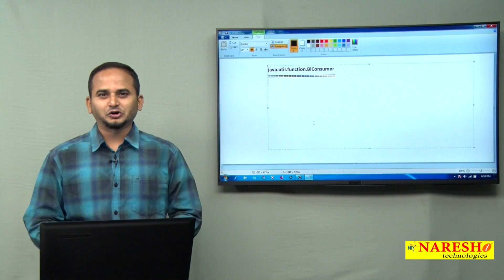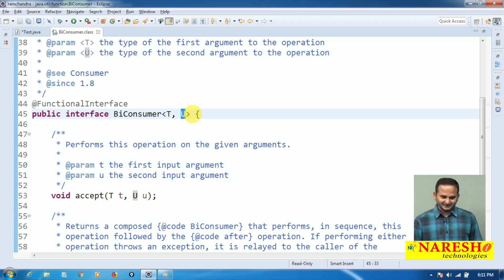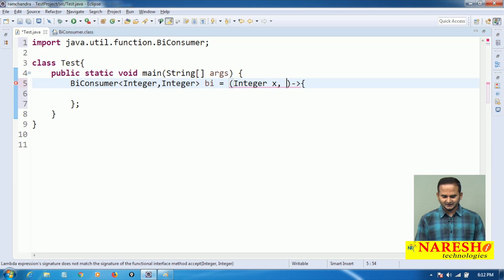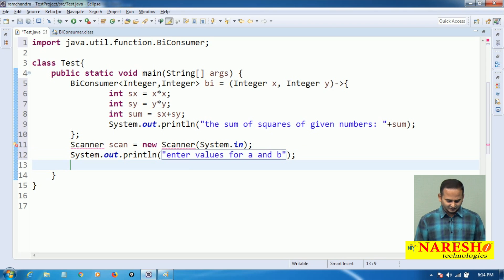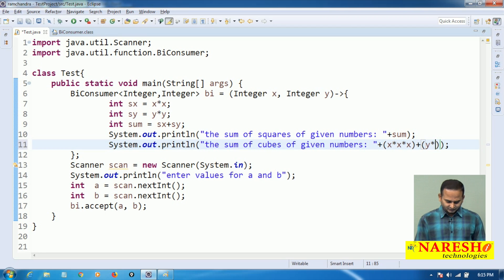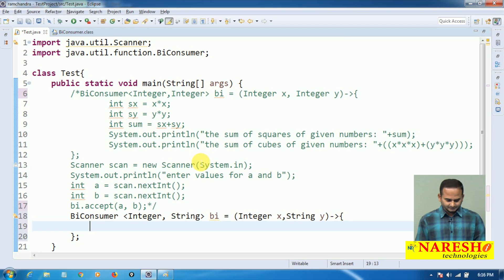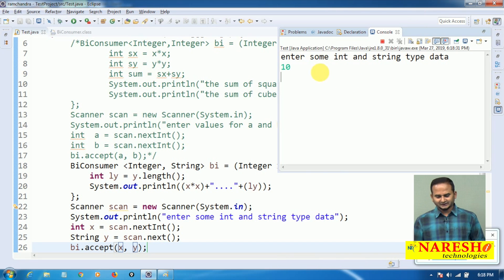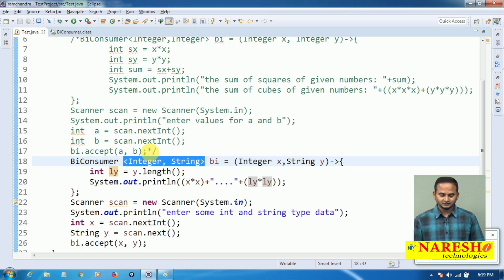Java 8 | java.util.function BiConsumer | Java 8 New Features Tutorials | by Mr.Rama Chnadra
Java util function BiConsumer | Java 8 New Features Tutorials | by Mr.Rama Chnadra